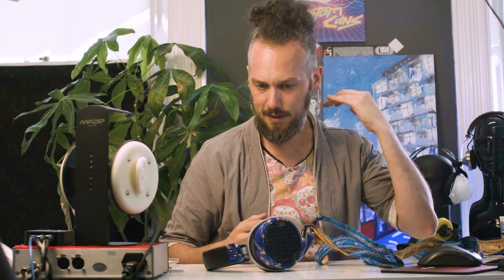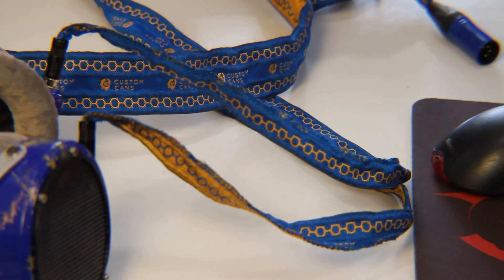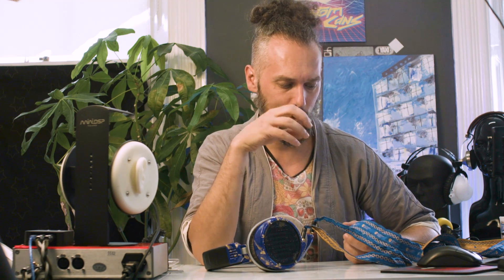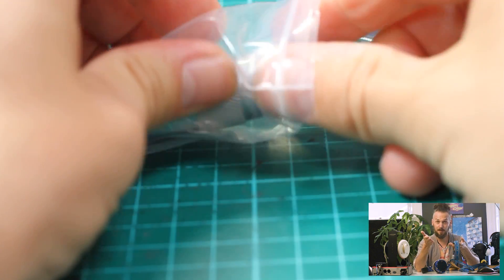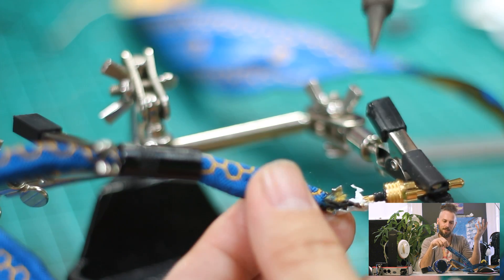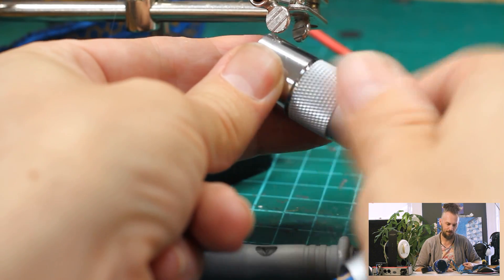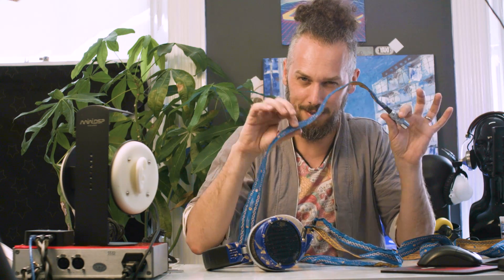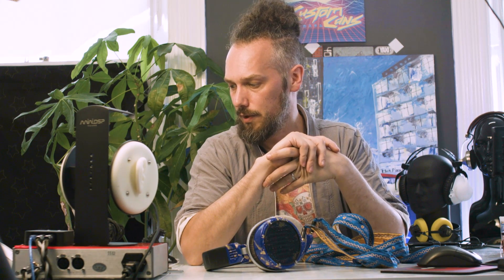Possibly the best headphone cables ever made ;) taking a look at our latest design.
When designing these I tried to tick as many boxes as possible. High-end audio cables are always going to be contentious. Some people swear they make a difference and some people get upset that they even exist.

So... I decided that if I was going to design a new high-end range, one of the top priorities would be for it to look and feel like a high-end designer creation. The cover on these is made from heavy-weight embroidered silk, so looks and feels special as well as having exceptional performance.

This cable has incredibly low capacitance due to the distance between the cores and the silk covering. It has a relatively large cross-sectional area of copper to give it a very low impedance but by using litz wire we can stop the skin effect coming into play even at frequencies well above 100khz ( overkill for audio ;) This means the impedance is not only low but flat across all frequencies that even the highest rez audio players can kick out. This ensures the signal that leaves the amp gets to the headphones unchanged, which is what you want from a cable ;)

I know this is unnecessarily high end and each cable will cost more than most of the headphones I look at in the videos but sometimes it is nice just to make something where money is no object and see what is possible

The hardest part of this was figuring out how to coat a wire in graphene. I ended up mixing graphene powder with various binders to create a graphene ink that would soak into the silk-wrapped litz. It needed two coats to get full coverage so I had to design a machine that would submerge the litz in the ink, then dry it before going back through the vat of ink for a second coat, and then finally going through an annealer to help it fuse together.

The graphene coating does not have a huge effect on things but it is a material that I find fascinating and it does offer some RFI and EMI shielding without raising the capacitance too much.